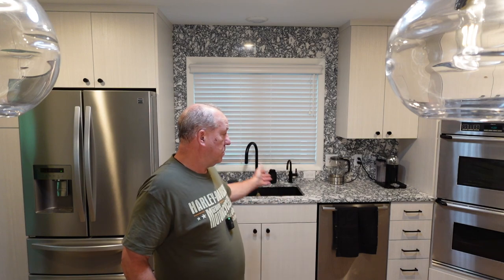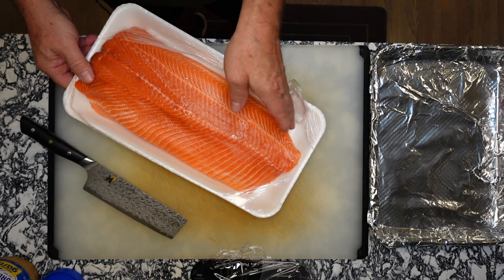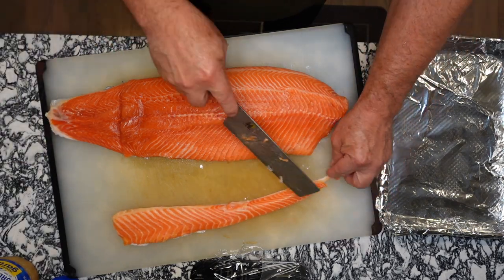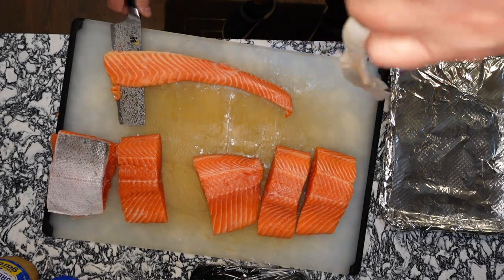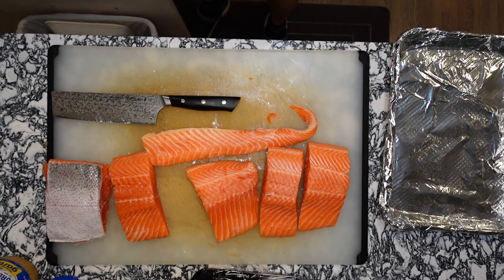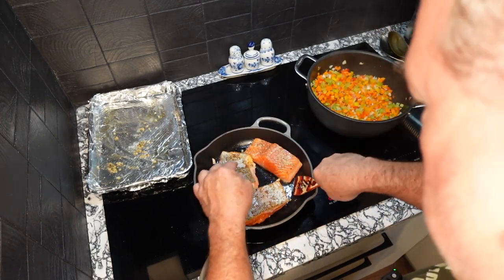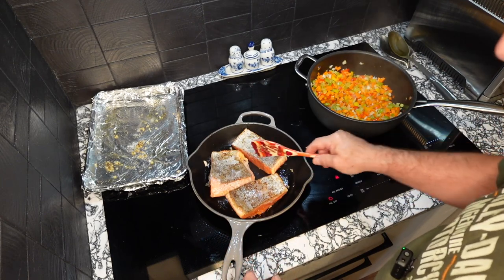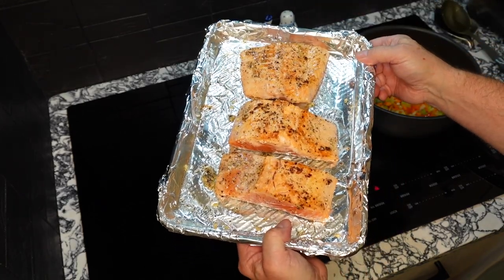LEMON PEPPER STEELHEAD SALMON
Here is a how to, pan sear salmon, I hope you enjoy.